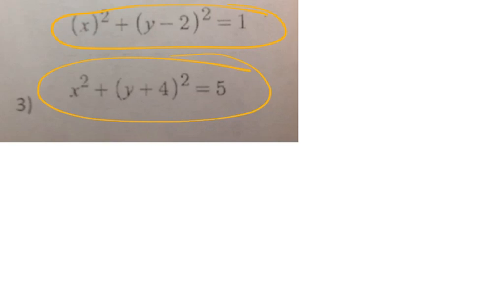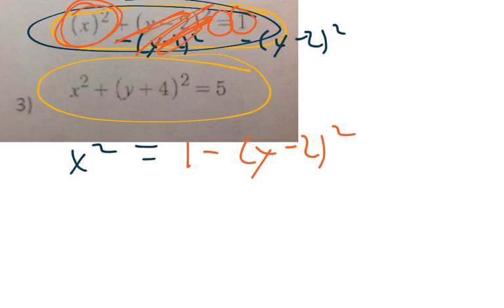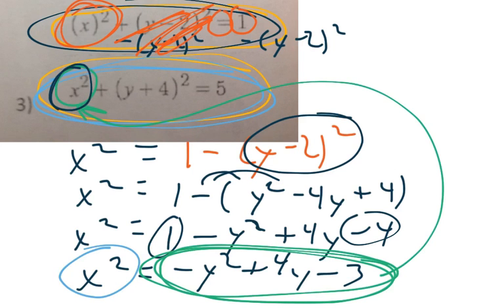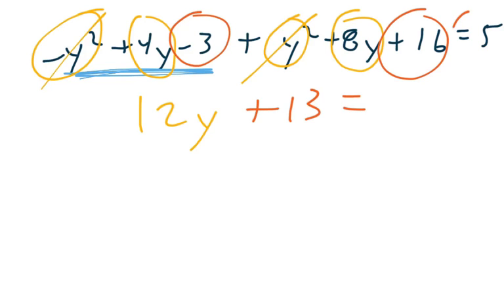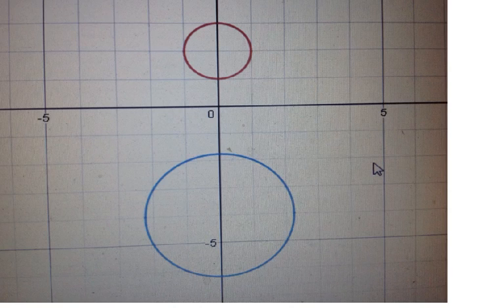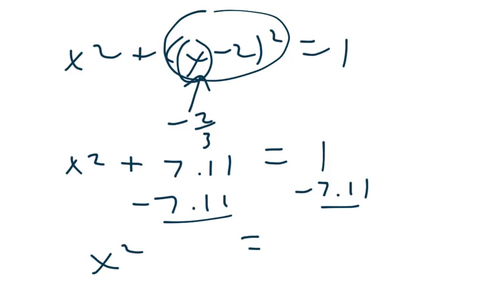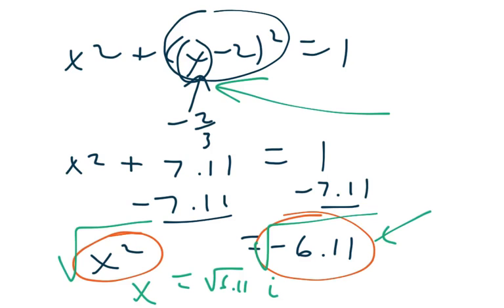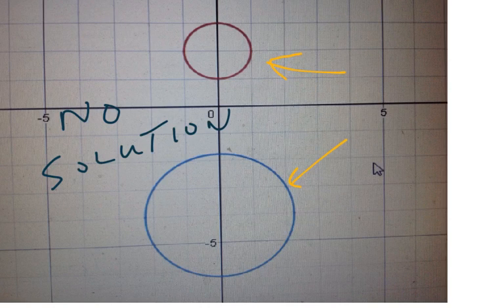October 4, 2018